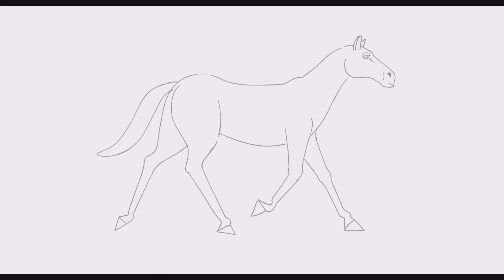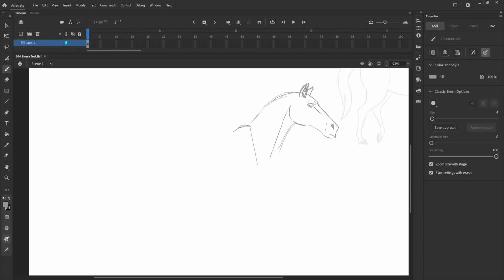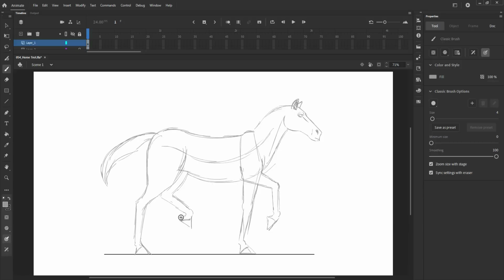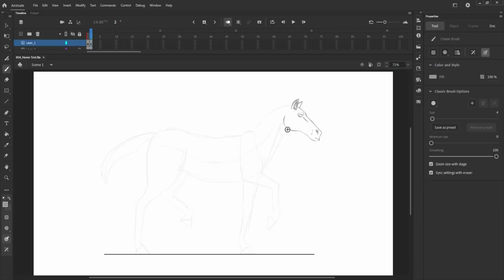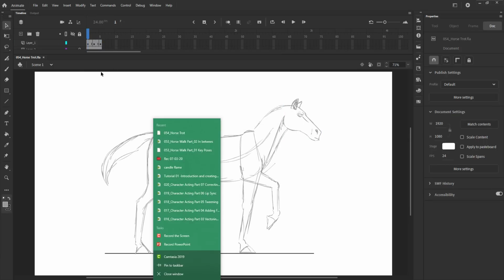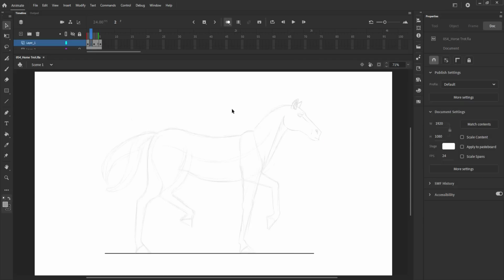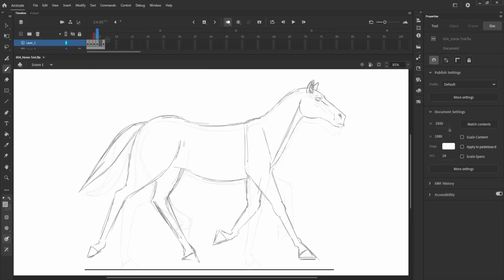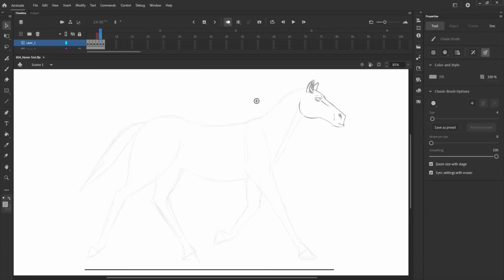Character Animation with Adobe Animate Lesson 03 | Horse Trot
The Animal Walks and Runs in Adobe Animate course is a fantastic opportunity for aspiring animators to dive into the exciting world of character animation. This course is designed to guide participants through the step-by-step process of bringing animal movements to life, focusing specifically on walks and runs. The course employs simple language and easy-to-follow instructions, making it accessible for animators of all levels.